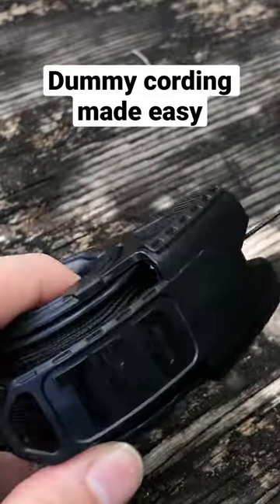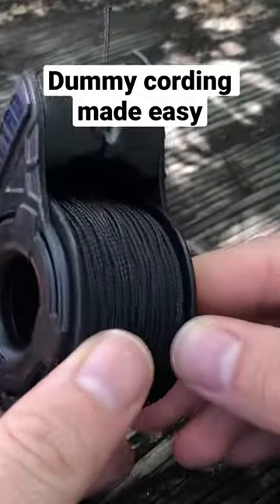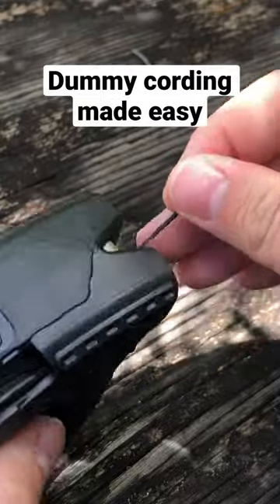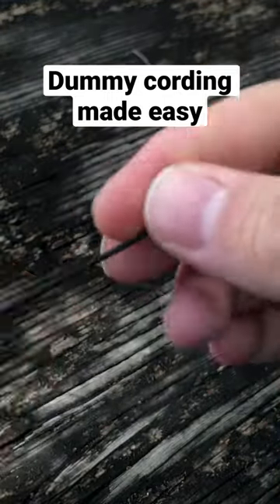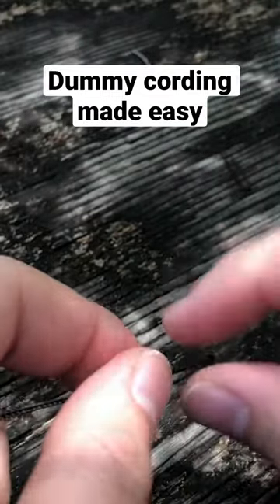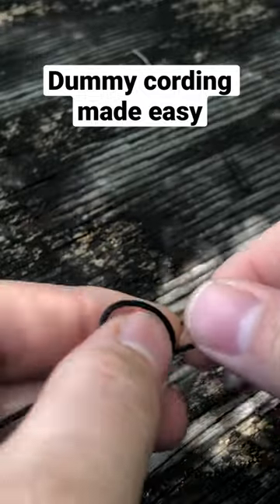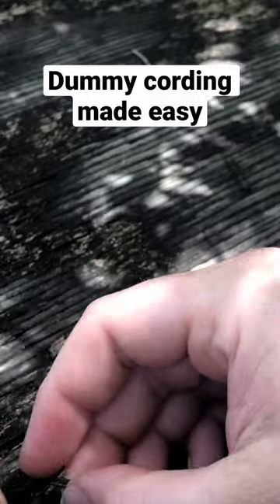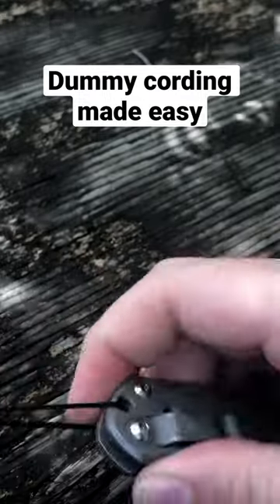Micro cord makes dummy cording simple and the dispenser makes it easy to unspool and cut.